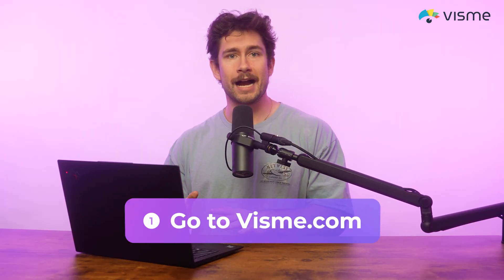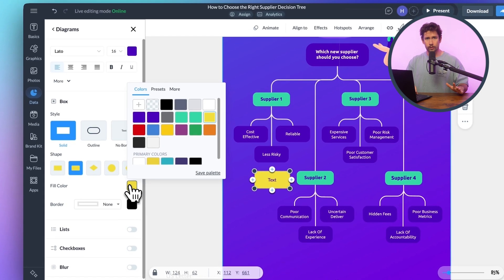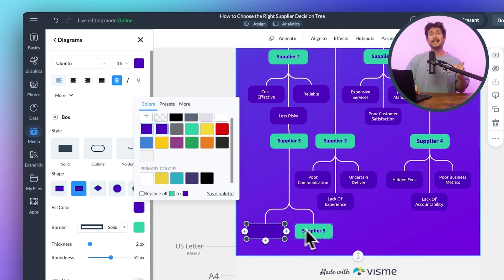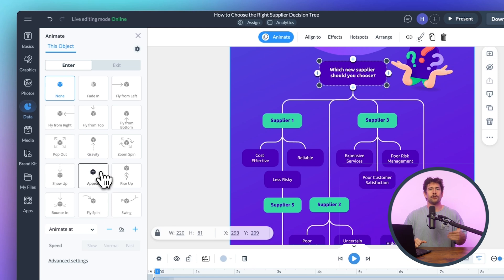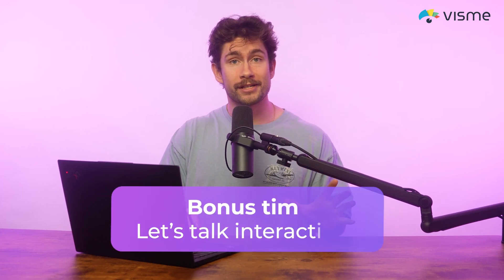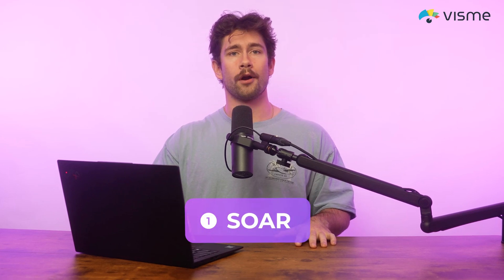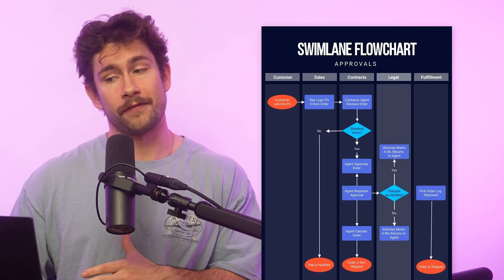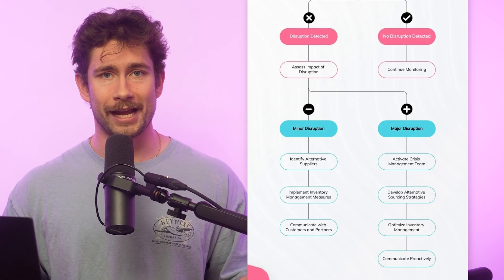Project Management Flowcharts: Step-by-Step Tutorial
In this video, I’m walking you through exactly how to create a flowchart for project management planning that helps you hit your goals and actually see your process clearly.

Create flowcharts online quickly and easily by getting started with one of Visme’s premade flowchart templates. Take a look at the flowchart examples below to get inspiration, and choose a free flowchart template that you can easily customize with your own information.

0:00 - Intro
0:55 - Visme Templates
1:55 - Add Split Paths
2:40 - Animation and Publishing
3:43 - Interactivity
4:20 - Templates Ideas